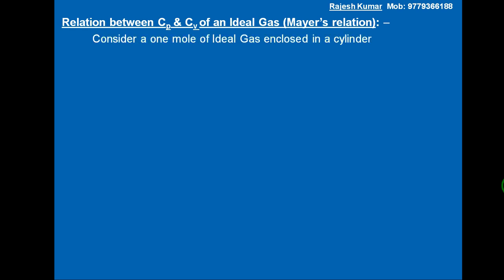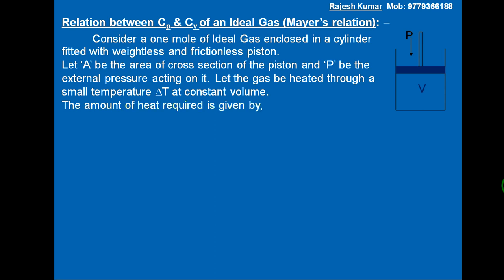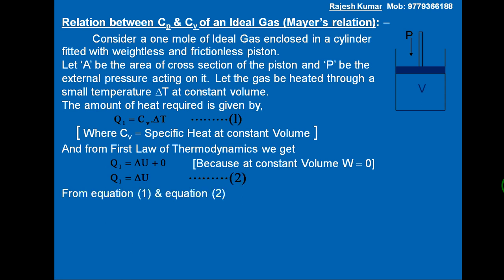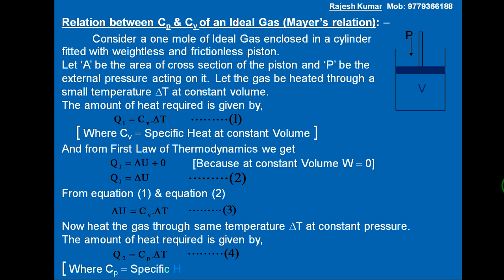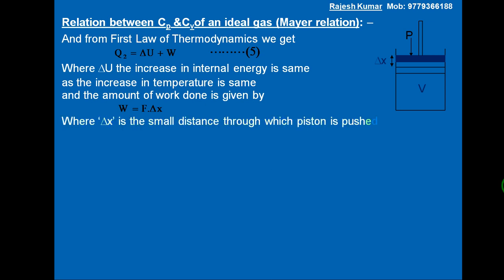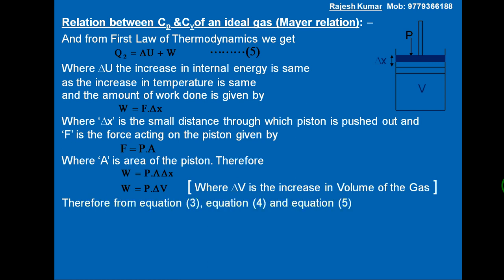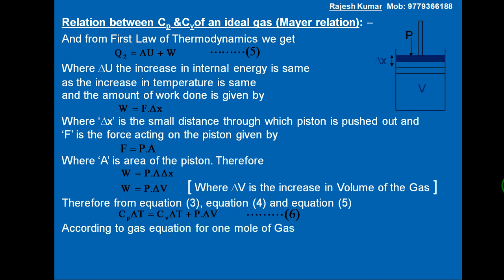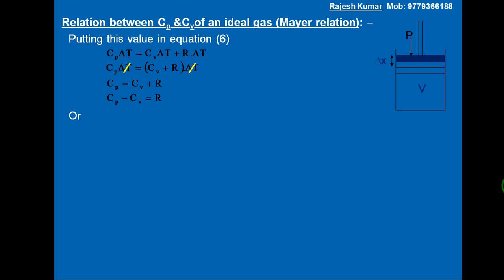Relation Between Cp & Cv (Mayer's Relation)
By
Rajesh Kumar